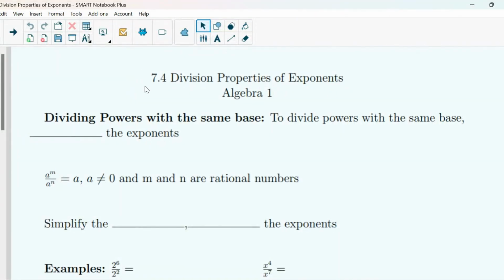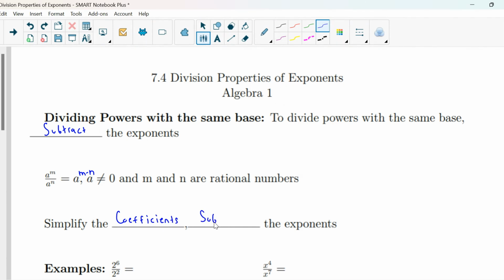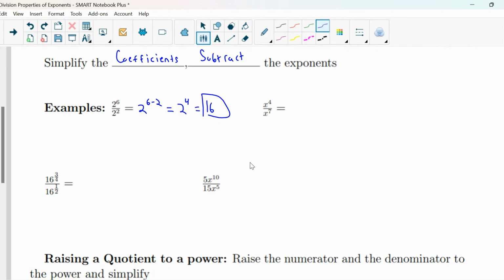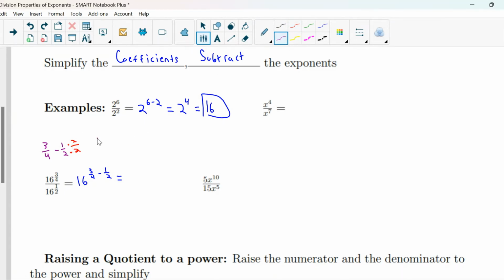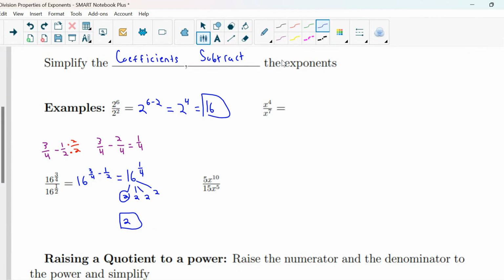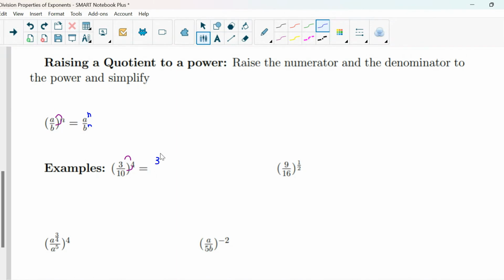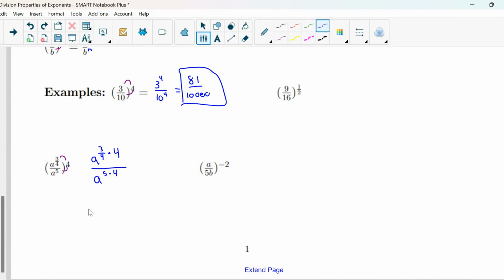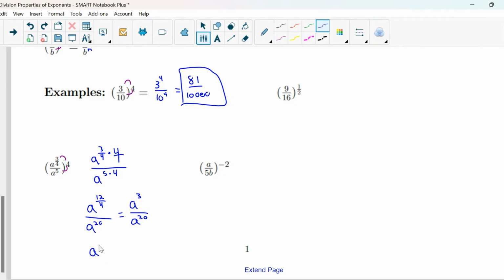7.4 Division of Exponents